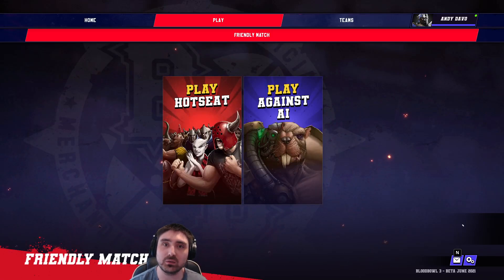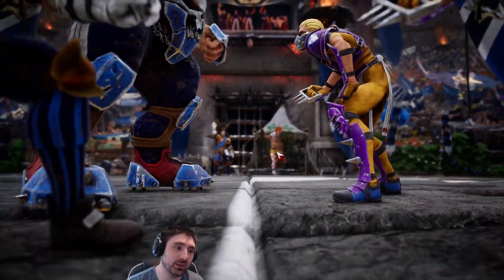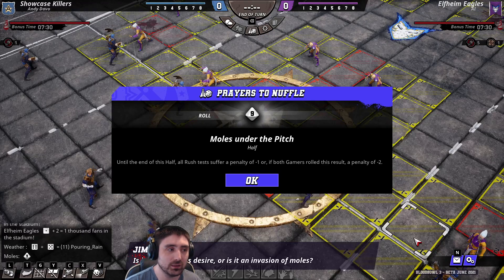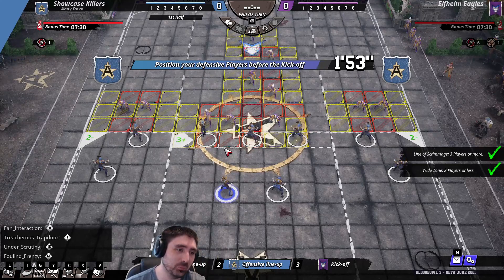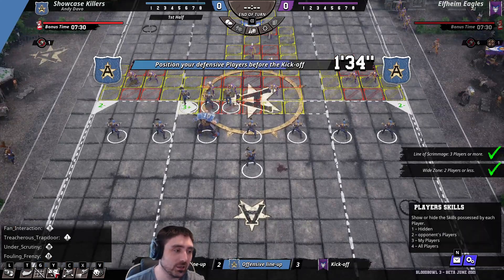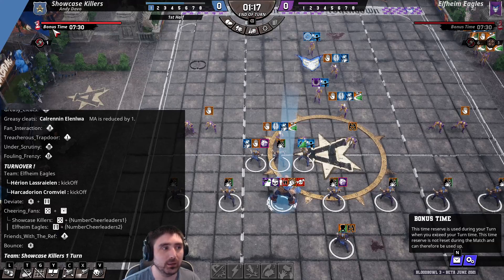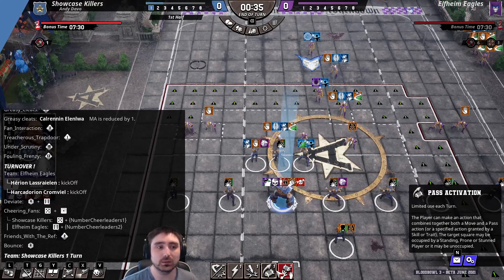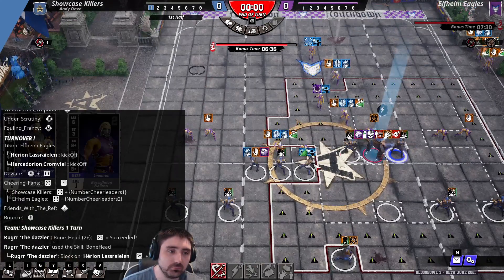AndyDavo's Blood Bowl 3 Game Play and Review!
We hope you enjoy this Blood Bowl 3 game, set in the Warhammer universe. This is a game created by Games Workshop and is a faithful recreation of the Table top game of the same name. Game footage played by AndyDavo and talked over by Zunk.